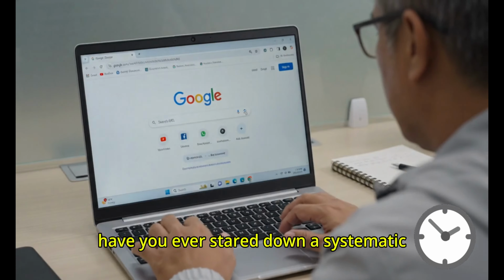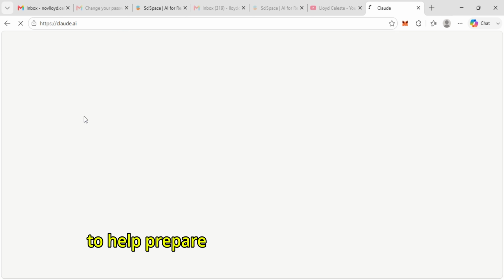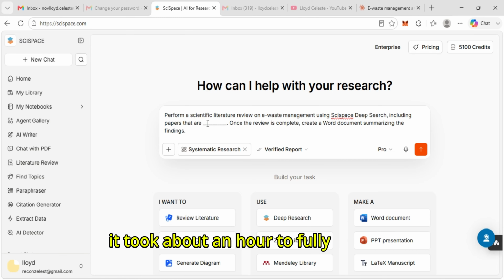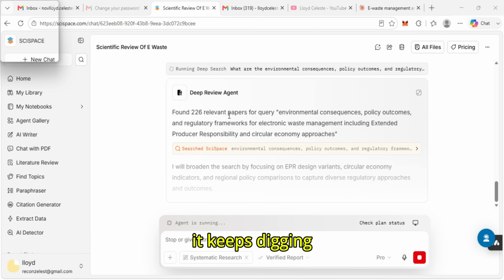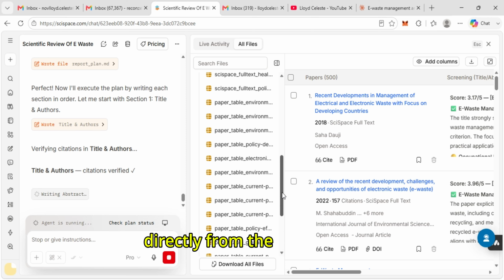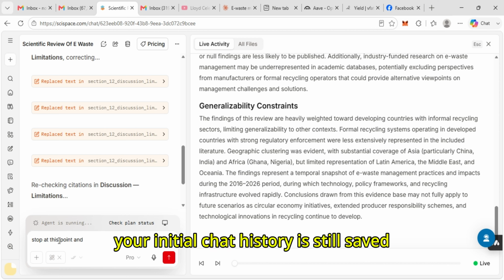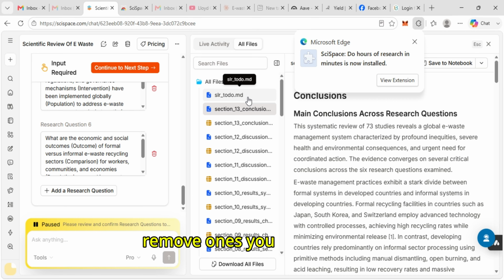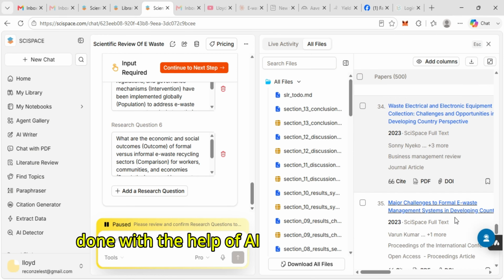Best AI for Literature Review? I Tested SciSpace AI So You Don't Have To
SciSpace AI is one of the best AI tools for literature review available right now — and in this tutorial, I'll show you exactly how to use it to find, organize, and write your literature review faster.

If you're a student, grad researcher, or academic writing a thesis, dissertation, or research paper, this is one of the best AI research tools you can add to your workflow in 2026.

In this video, you'll learn:
✅ How to use SciSpace AI and the SciSpace Agent for literature review
✅ Tips for using AI for academic research without spending too much credits
✅ Why SciSpace is considered one of the best AI tools for literature review (and how it compares to other AI research tools)

Whether you're searching for the best AI for literature review, an AI tool for thesis writing, or just a faster way to do AI for science research, this tutorial walks you through the entire process step by step.

⏱️ TIMESTAMPS
00:00 Intro
00:43 Setting up your project
01:45 Use Claude AI to prepare inputs
03:22 Inclusion Setting
04:00 Define Research Questions using PICO
04:16 Screening Criteria
04:59 Choosing Publication Period
05:09 Sit Back and Relax
06:32 Generating PRISMA Diagram
07:03 Review the Results
07:35 Review Methods
07:57 Final Results
08:37 Managing Credits
10:27 Saving your results
11:08 Word of Caution
11:32 Download Files
12:06 Finding your screened documents
12:30 Final thoughts